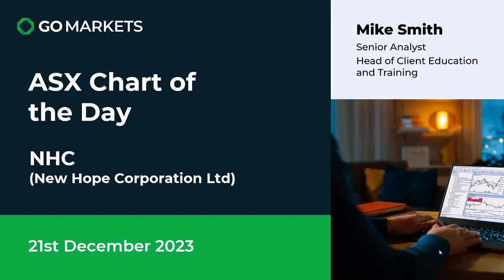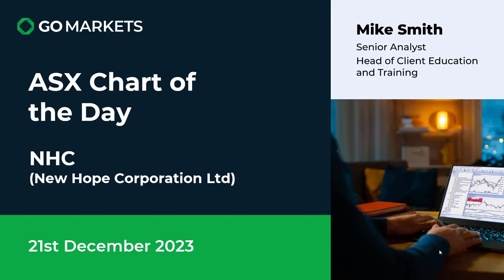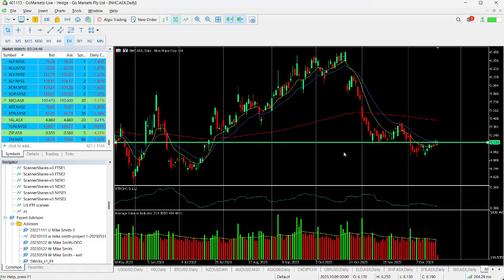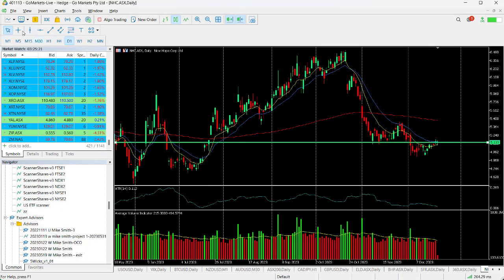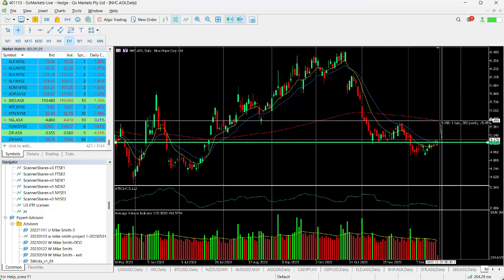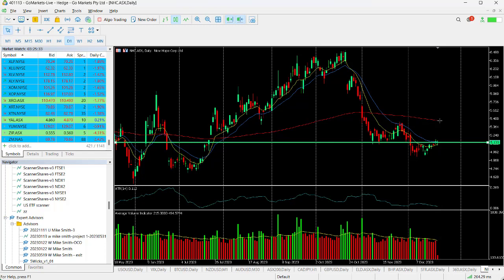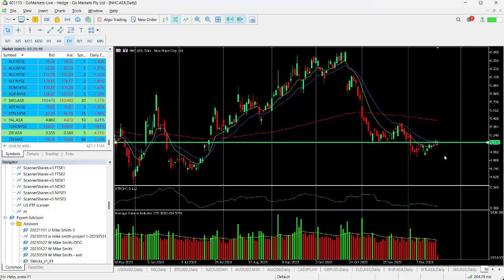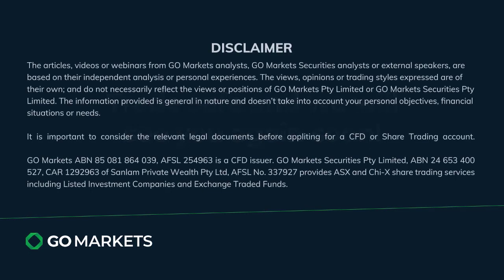ASX Chart of the Day NHC Energy stock technical set up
New Hope Corporation Limited (NHC) is an Australian public company that is involved in the exploration, development, production and processing of coal, oil and gas, as well as marketing and logistics.NHC also holds exploration tenements in Queensland. NHC has business interests and operations spanning coal mining, exploration, port operation, oil, agriculture, innovative technologies and investment.